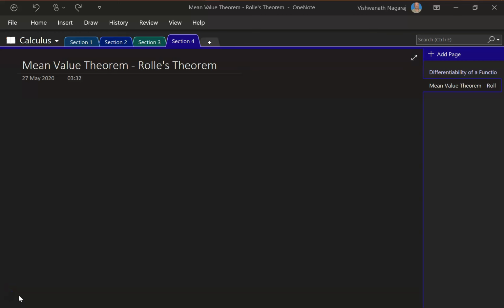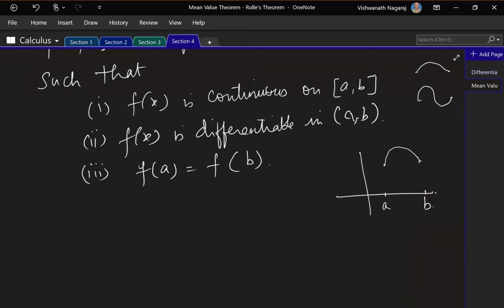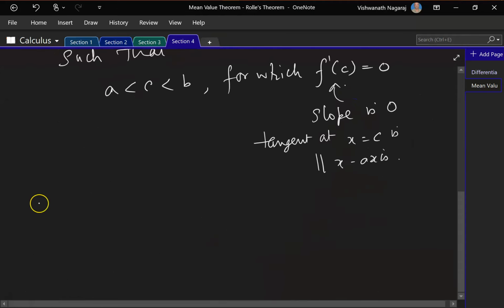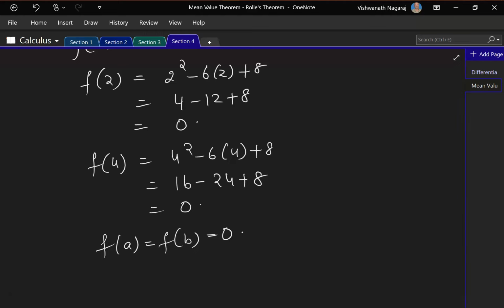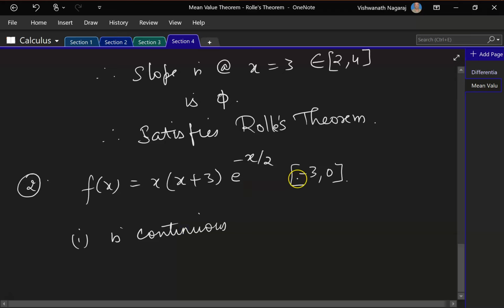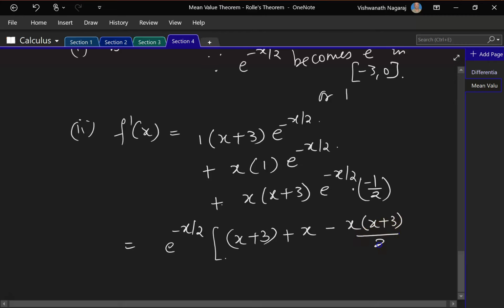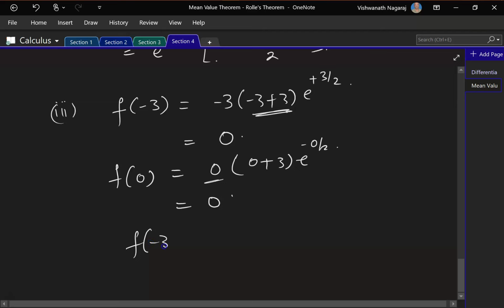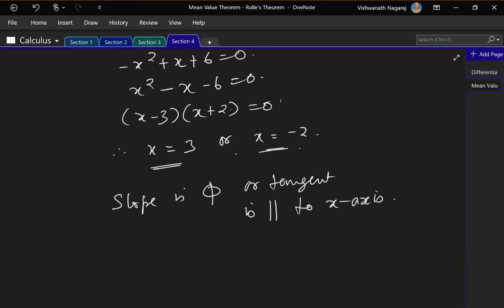081 Mean Value Theorem - Rolle's Theorem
Understand and apply Rolle's Mean Value Theorem